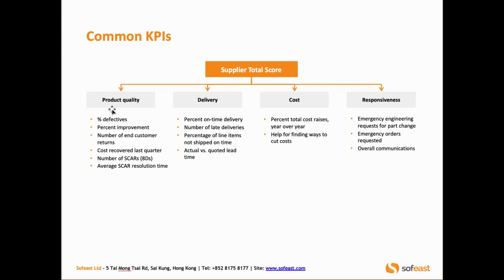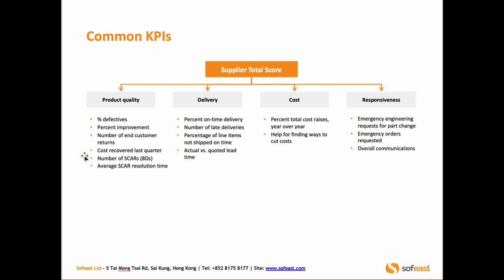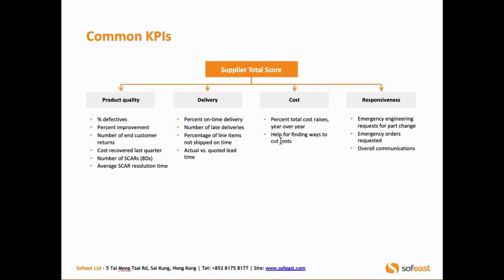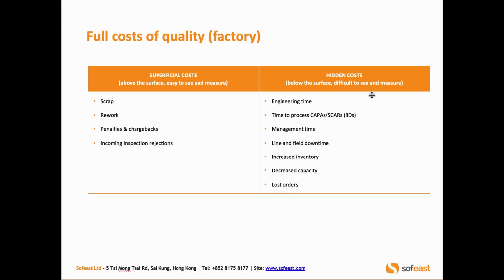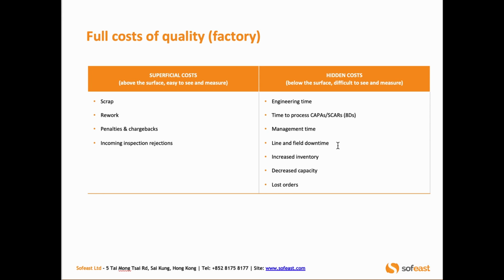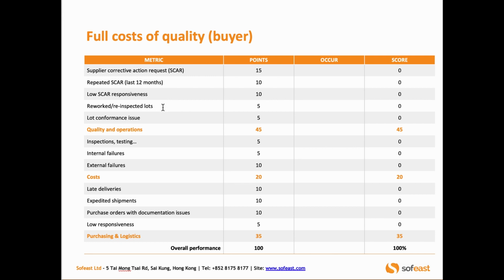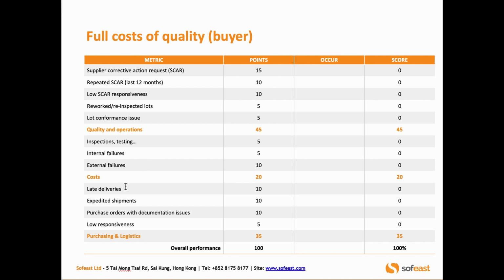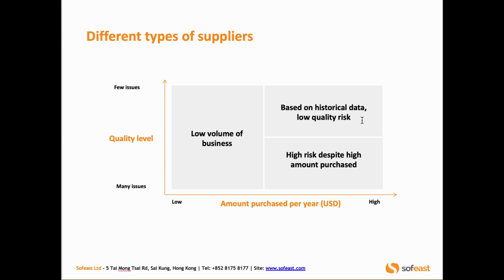The Most Common Supplier KPIs For Importers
If you use foreign suppliers to produce your products and then import them to your country or the market where they're being sold, you need to understand the key KPIs with which to measure your supplier's effectiveness.

The KPIs are split into 4 categories and are all data-driven:
1. Product quality
2. Delivery
3. Cost
4. Responsiveness

We'll also explore how to work out the full costs of quality by examining superficial AND hidden costs.

I'll also give an example of a buyer's supplier scoring system which may help you to track the supplier's performance and assess KPIs.

Finally, I share a graph which helps you to assess the quality risk from suppliers based on the amount you buy from them and their quality level. The results of this could help influence how much you need to monitor and control suppliers.

If you like this video, you will also enjoy its follow-up where we'll explore HOW to push suppliers to improve. The KPIs described in this video have a large role to play

Over at Sofeast, we provide a full spectrum of supply chain management solutions where our experienced managers act as your right hand in Asia, assuring control and positive results from your suppliers.

If you have any questions or just need experienced help to improve quality or push your suppliers to do better, feel free to contact us over at Sofeast for a no-strings conversation